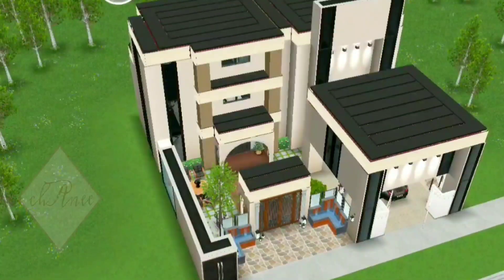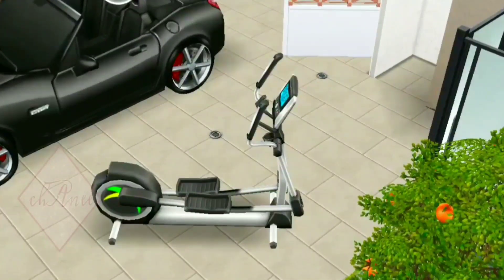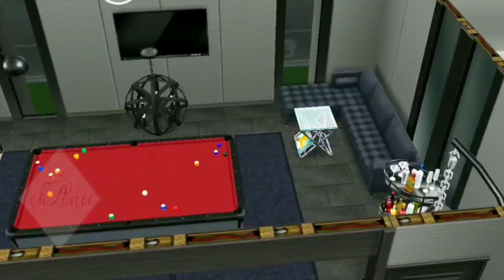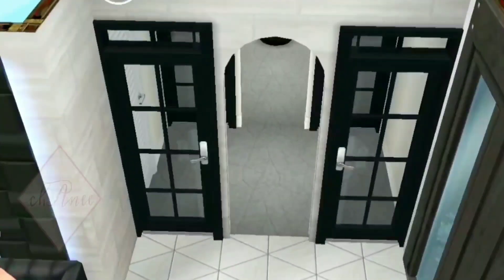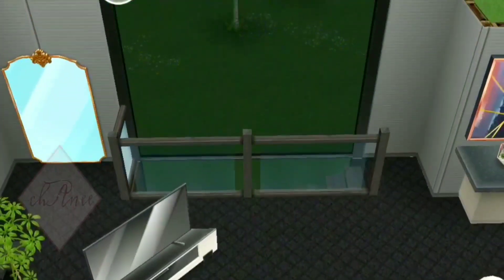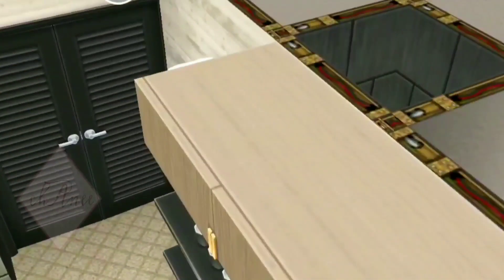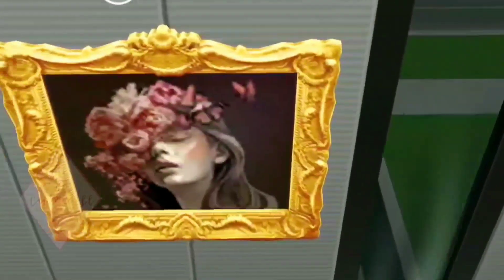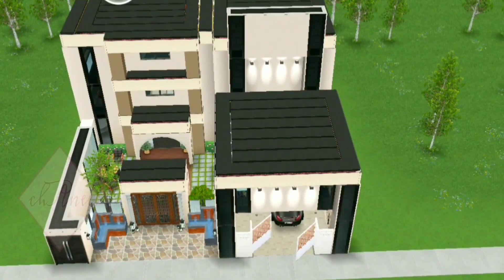Sims Freeplay|| Modern Contemporary House|| Voice Over|| Floorplan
Good day Simmers! Finally my Modern Contemporary House is done! There is  a floorplan at the end of the video. I did a voice over in this video, if you don't like it, feel free to mute the video. Enjoy watching!

If you want to build this in your town and post it on your social media accounts, a simple "credit" is enough. 😊

If you want to have more inspirations about builds and simstory, you can check my friends channels.